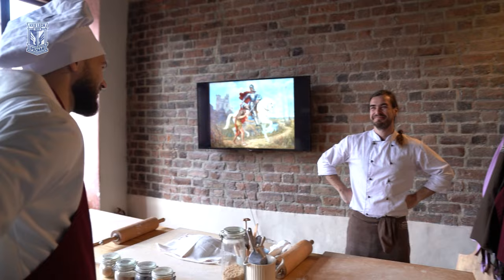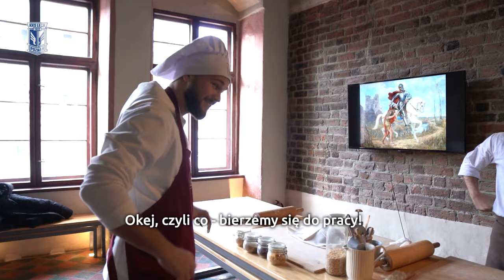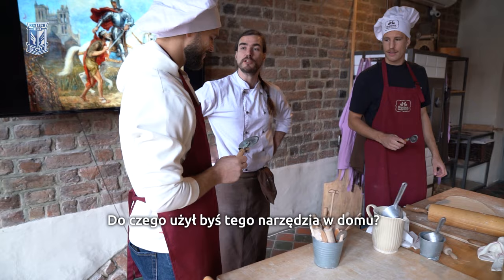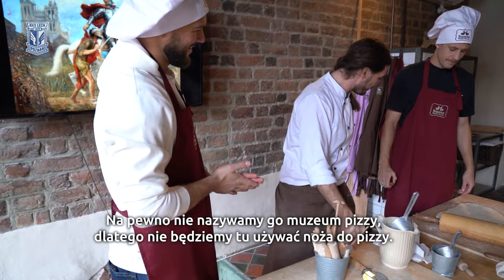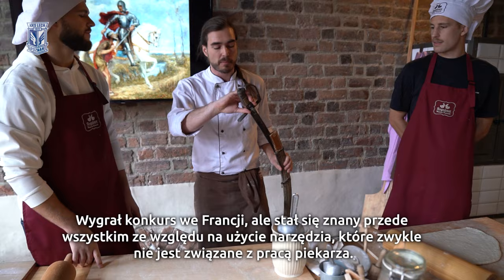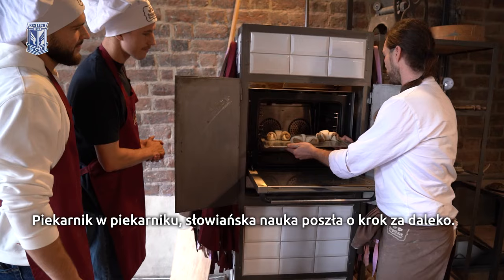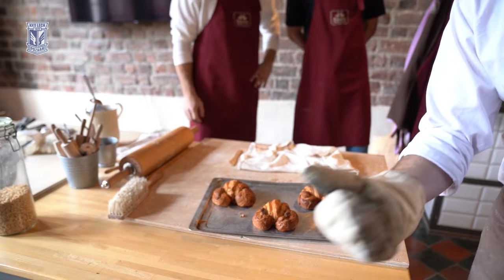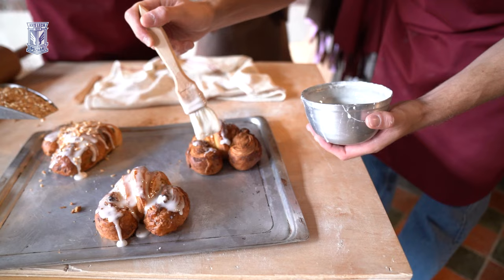PIECZENIE ROGALI | Jesper Karlström & Filip Dagerstål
Rogale Świętomarcińskie jedzone 11 listopada to poznańska tradycja, którą warto kultywować. Ale żeby zjeść rogala, trzeba go najpierw przygotować - i takie właśnie zadanie postawiliśmy przed naszymi piłkarzami Jesperem Karlströmem i Filipem Dagerstålem. Jak im poszło? Sprawdźcie sami w naszym materiale!